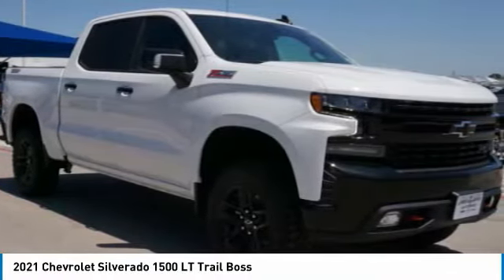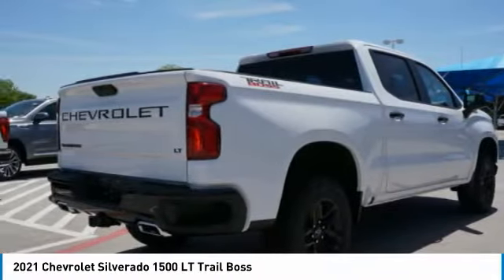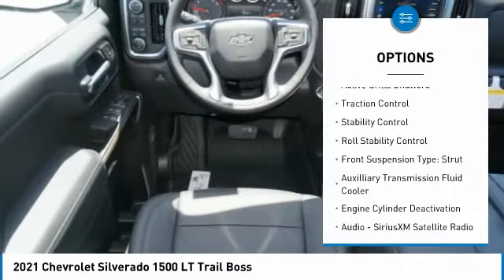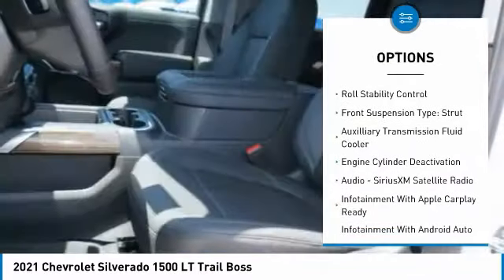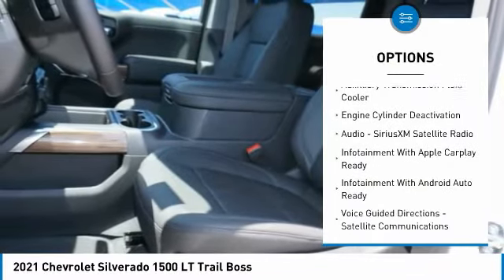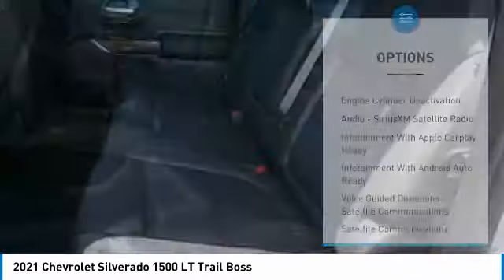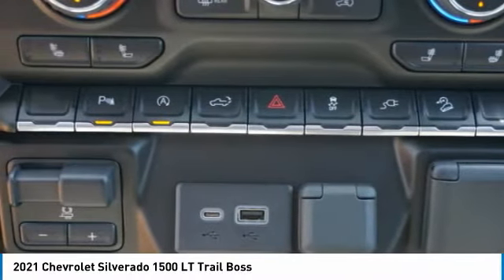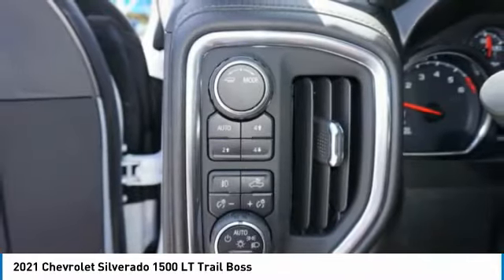2021 Chevrolet Silverado 1500 Decatur TX 111624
2021 Chevrolet Silverado 1500 LT Trail Boss

2111 US HWY 287 South

Pick up this  2021 Chevrolet Silverado 1500, available today at James Wood Motors. This could be the one you've been searching for.